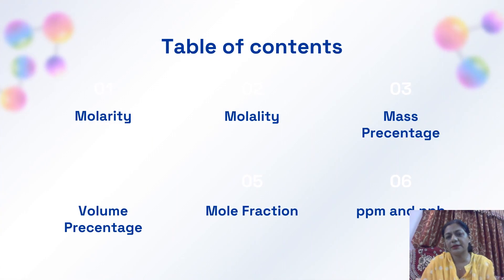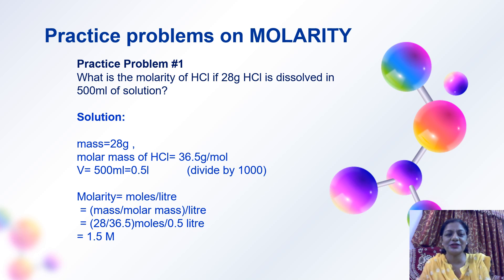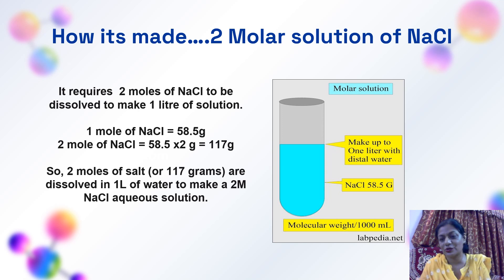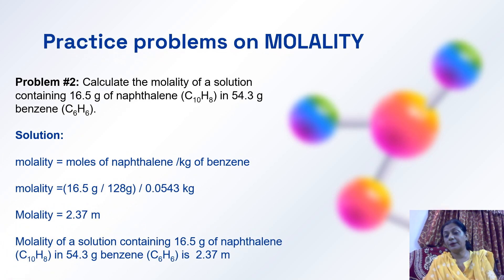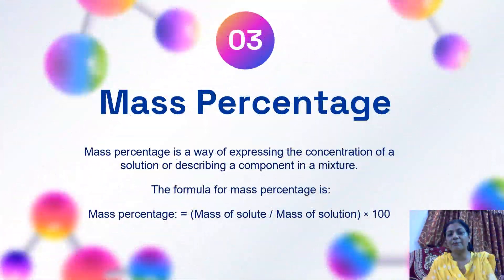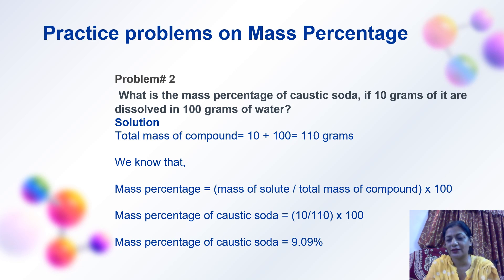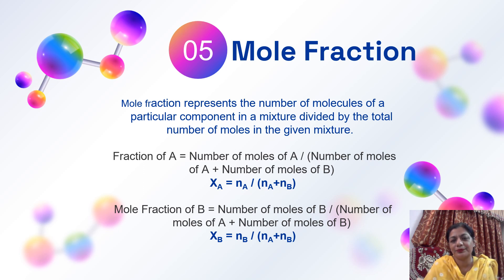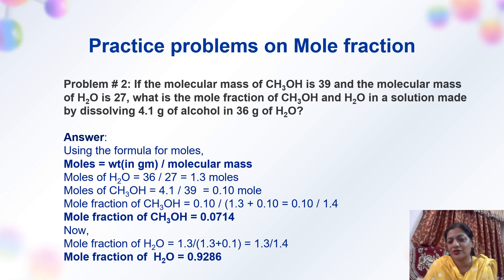Chemistry ( Measurement of Concentration)